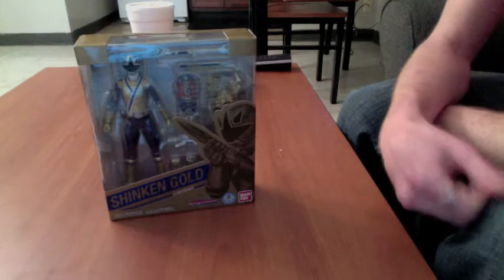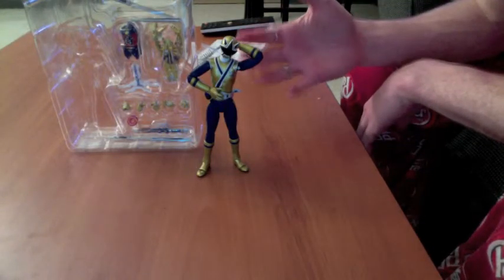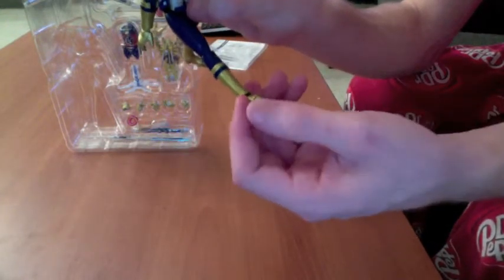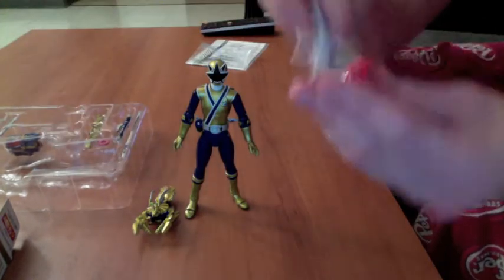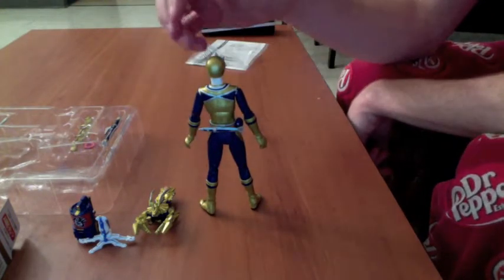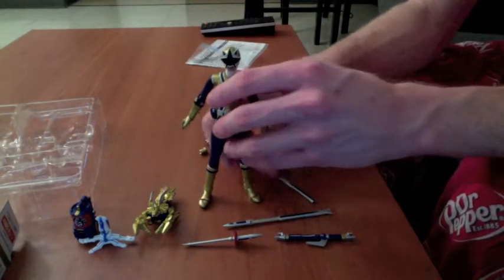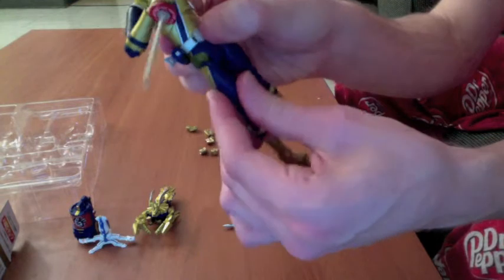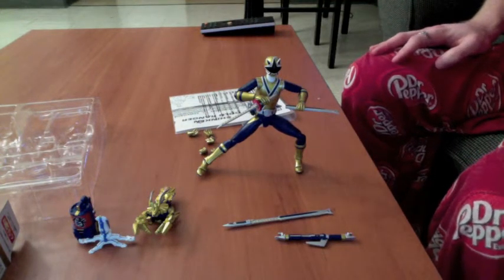Shinken Gold Ranger from Toy's R Us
OMG I LOVE THIS TOY!